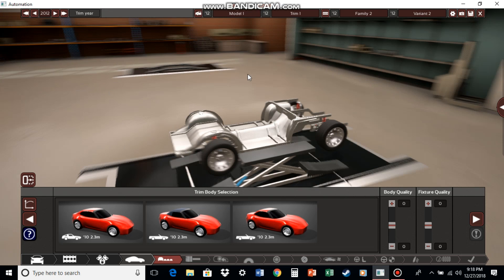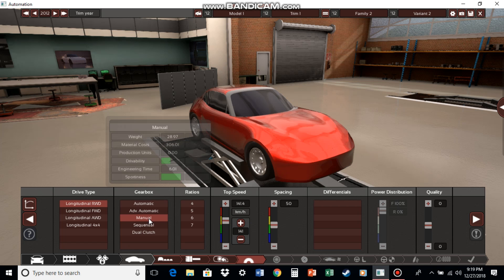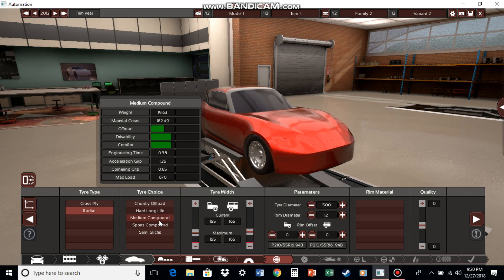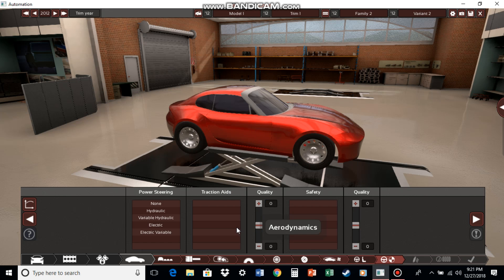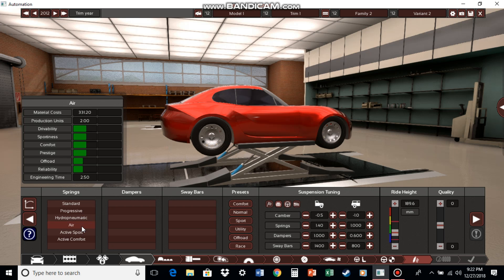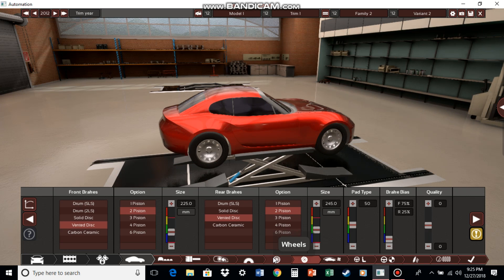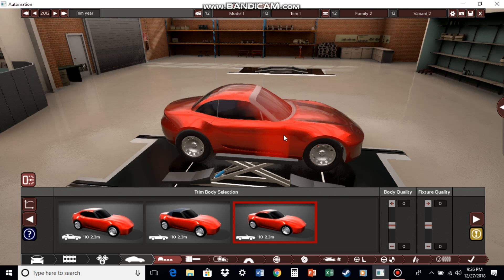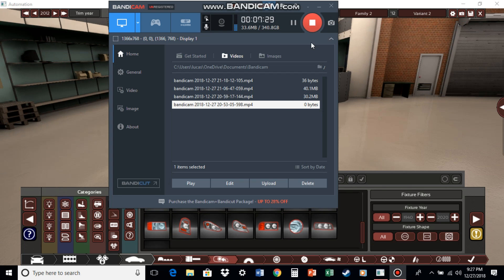Automation Part 3: Finalizing Performance Touches [Read Desc]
Now this is where you add the gearbox, tires, suspension tuning, brakes, and we also tune the car out quite a bit overtime. The visuals seen in Part 4 were done off-camera by the way. I also changed the body variant close to the end because I made a sudden final decision. Stupid move on my part, I know, but it got us our final product.